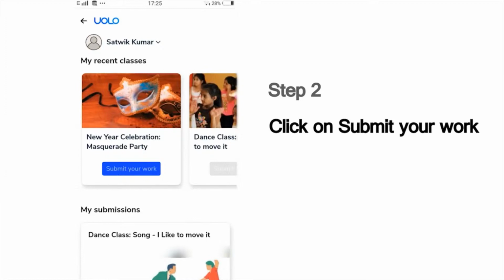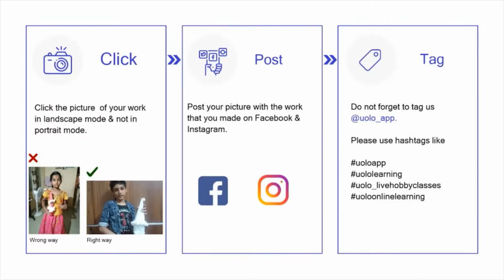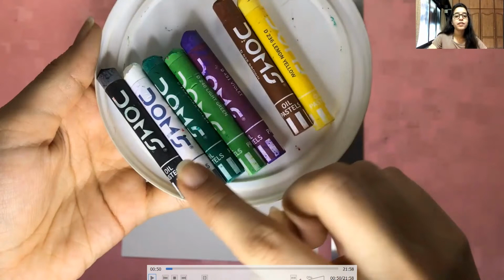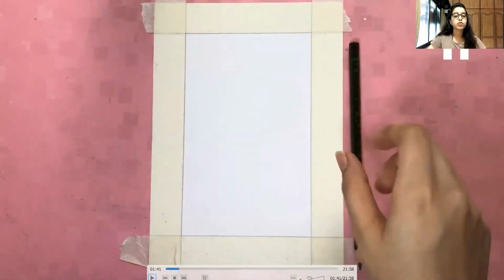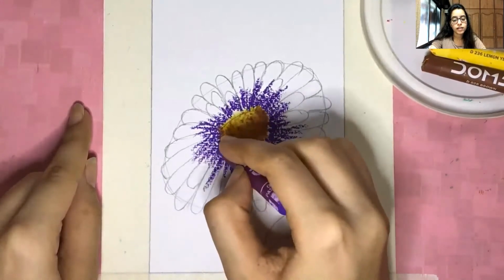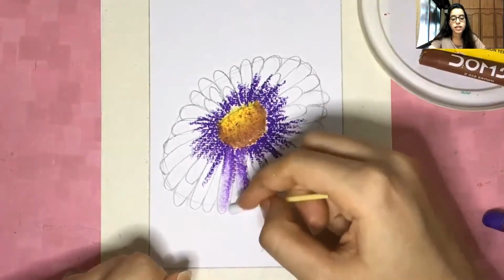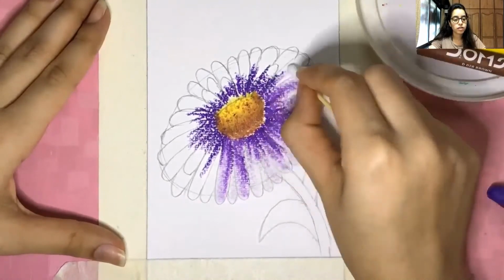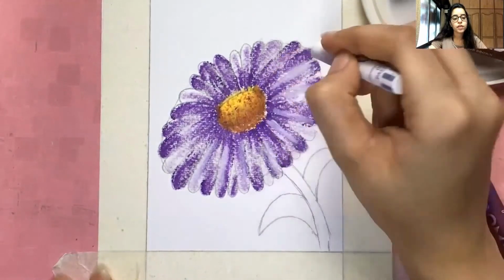Art Class for Kids | Violet Charm | Uolo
Here we will learn, four botanical oil pastel paintings. In this class, we will unfold yet another nature's creation, thereby having a closer look at nature. The usage and application of Oil Pastel to create a classic piece of art is yet another advantage of this class. Come, let us unfold another natural beauty and explore the world of oil pastels.